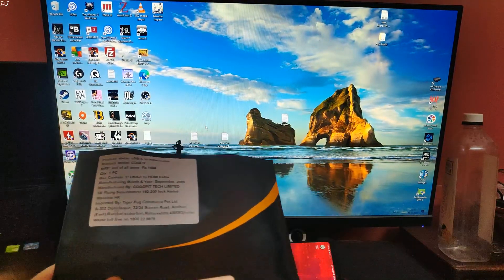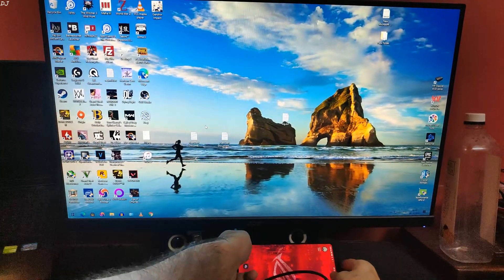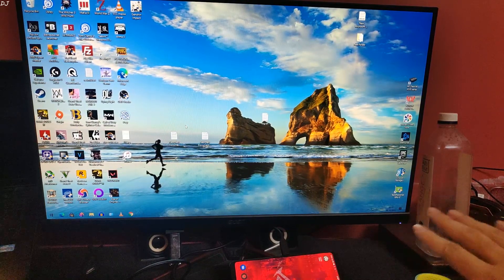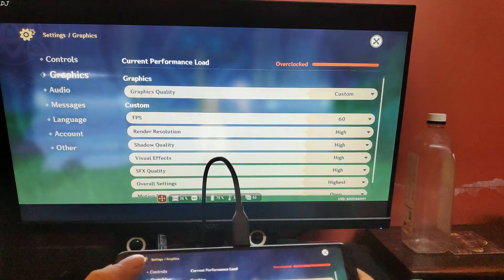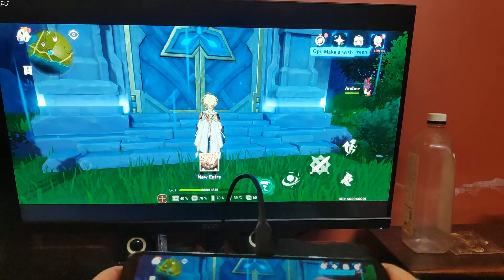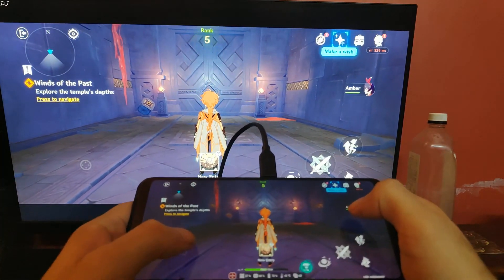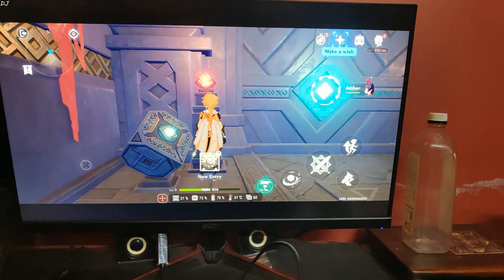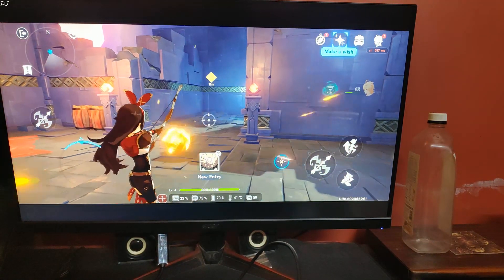Rog Phone 3 Casting Screen on Monitor / TV using MHL feature | Genshin Impact Gameplay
Testing MHL feature of Rog Phone 3

Following games are tested / Timestamp :

- Introduction & Connecting Rog Phone 3 to Monitor via MHL : 00:00
- Genshin Impact Settings : 1:48
- Genshin Impact Gameplay : 02:20

Rog Phone 3 AeroActive Cooler 3 Unboxing & Review | Hitting 3.09 Ghz on Mobile Damon PS2 Test Temps :

Type C to HDMI cable used :

Acer Nitro VG270P Review Budget 27 inch 1080p 144 Hz IPS Gaming Monitor [Used in the video] :